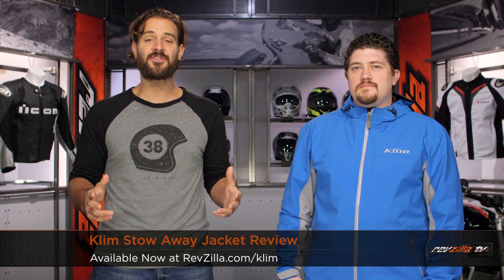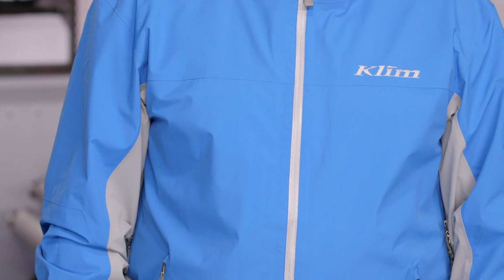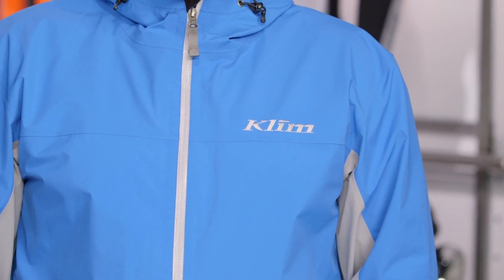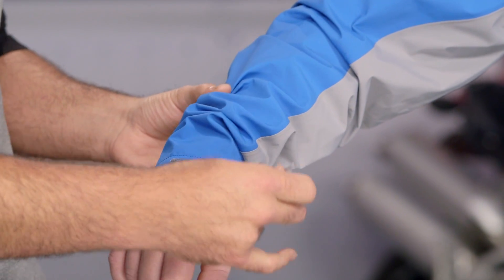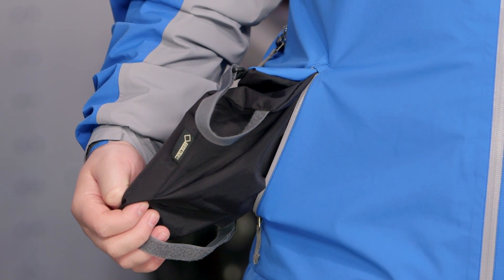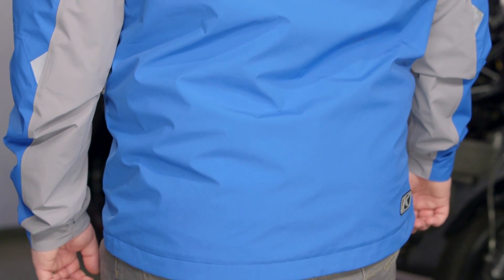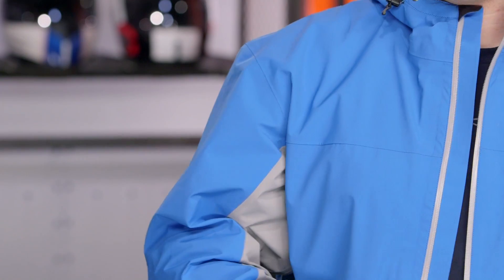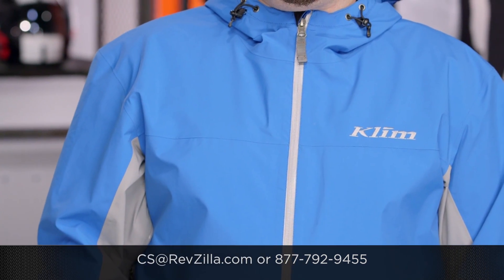Klim Stow Away Jacket Review at RevZilla.com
Klim Stow Away Jacket Review

For 2015 the Klim Stow Away jacket is going to get a few styling updates. The Stow Away jacket is the perfect option to keep you waterproof once you reach your destination. Designed to pack down nice and tight it’s perfect for throwing in a bag to make sure you stay dry around camp or walking around town. With a full GoreTex design it is going to be waterproof as well as breathable and it packs up nice and tight in a self containing pouch in the handwarmer pocket.